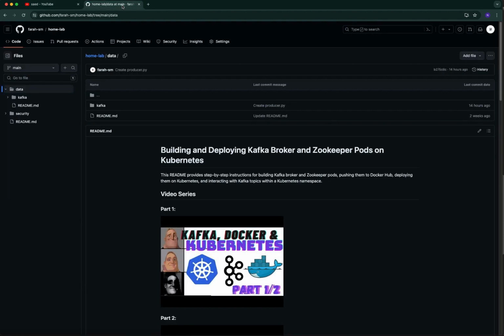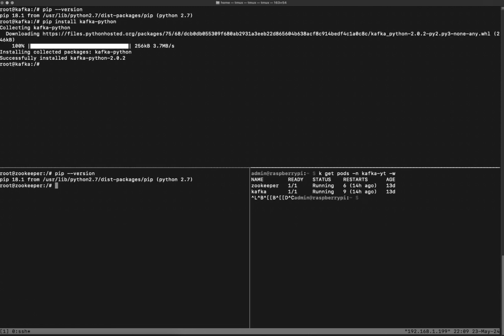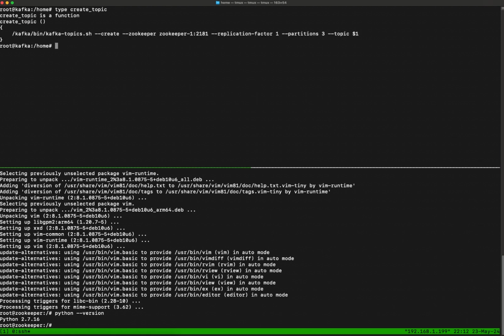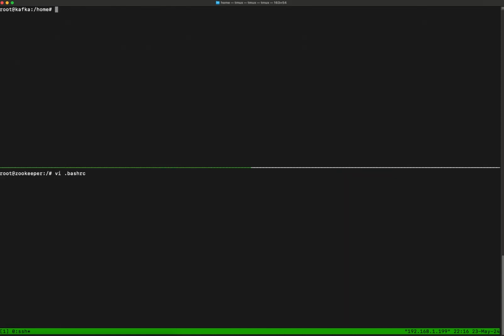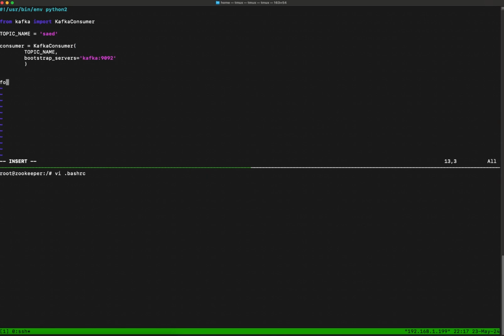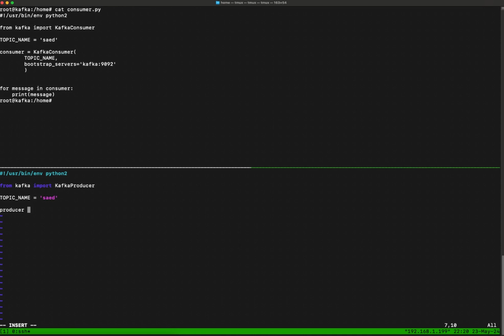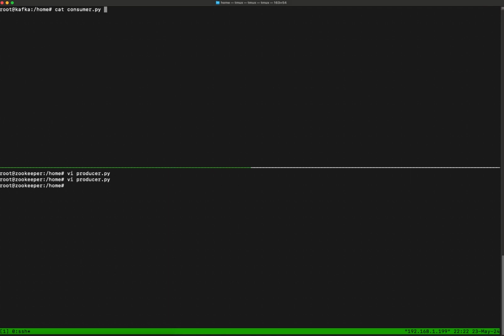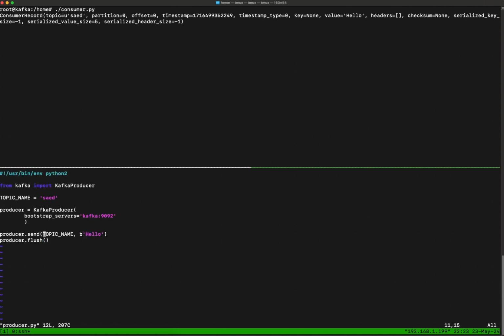Apache Kafka & Python: Write scripts to consume and produce to a topic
Welcome to this step-by-step guide on integrating Python scripts with Kafka for message production and consumption within a Kubernetes environment! In this video, I'll walk you through the entire process of creating two Python scripts: one to produce messages to a Kafka topic and another to consume messages from that topic.

We'll start by writing the consumer script, where you'll learn how to set up KafkaConsumer in Python to send messages to a specific Kafka topic. You'll see how to configure the consumer with all necessary parameters and ensure it's ready to handle message consumption efficiently.

Next, we'll move on to the producer script, showing you how to set up KafkaProducer in Python.

But we won't stop there. We'll demonstrate how to deploy this entire setup on Kubernetes, providing a scalable and resilient infrastructure for your Kafka messaging system. You'll get a clear understanding of how to use Kubernetes to manage your Kafka brokers and deploy your Python scripts as Kubernetes pods, ensuring seamless communication between the producer and consumer.

By the end of this video, you'll have a comprehensive understanding of how to integrate Python scripts with Kafka and deploy the setup on Kubernetes, making your messaging system robust and scalable. Whether you're a beginner or an experienced developer looking to enhance your skills, this tutorial is packed with valuable insights.